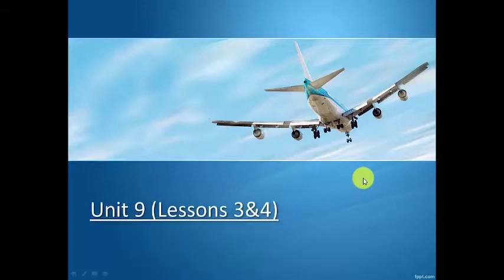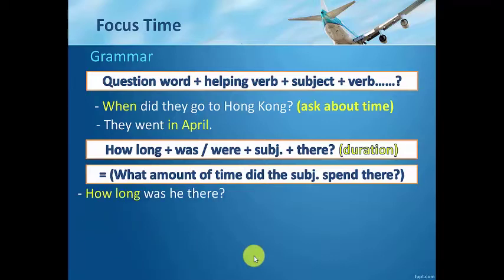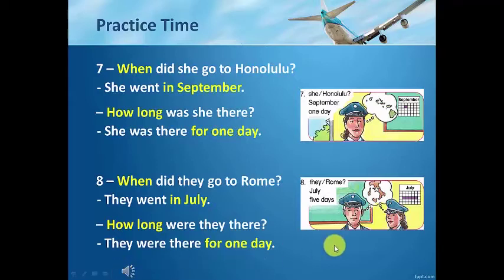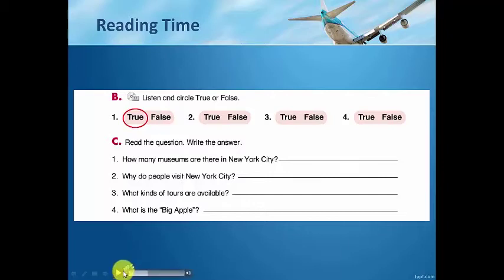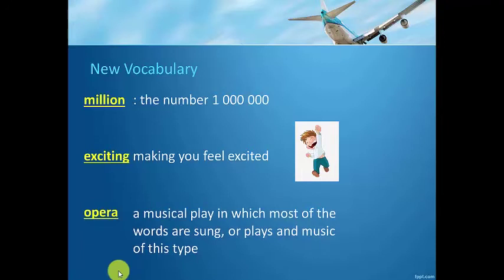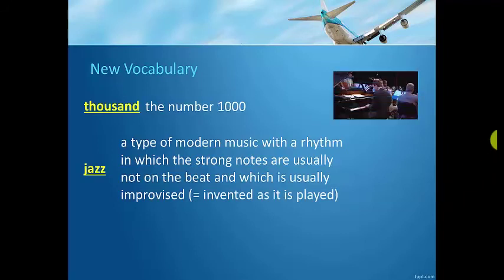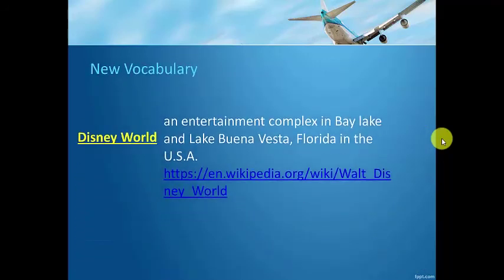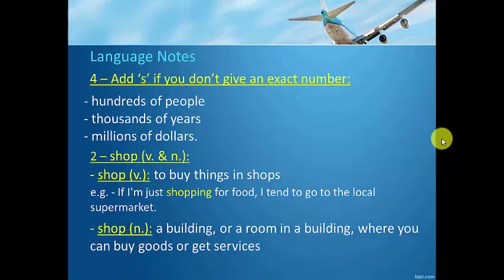Grade 6 - T.F.E - Unit 9 - Lessons 3 & 4